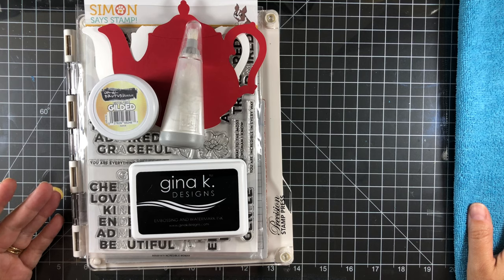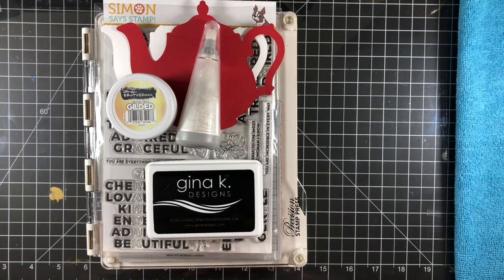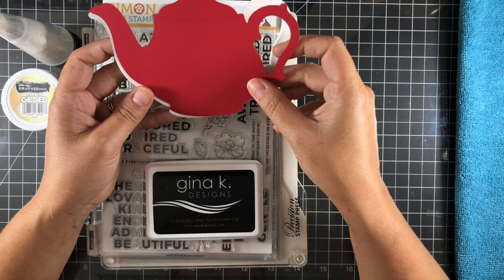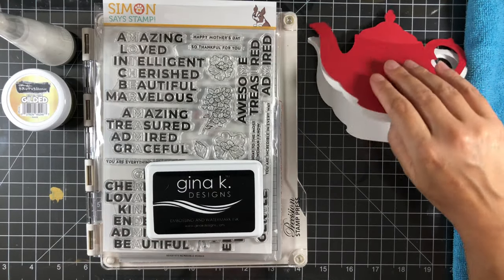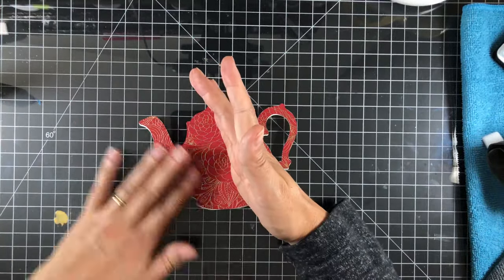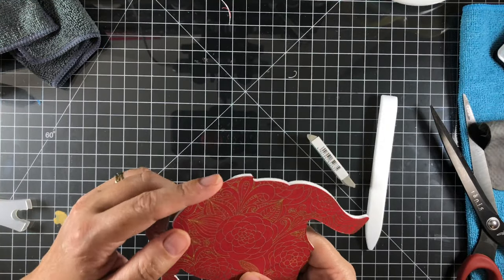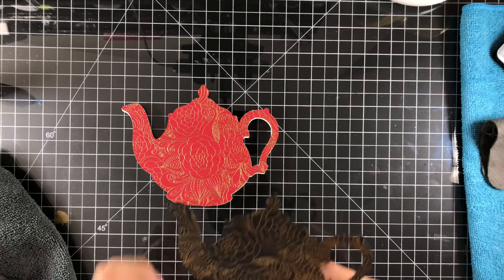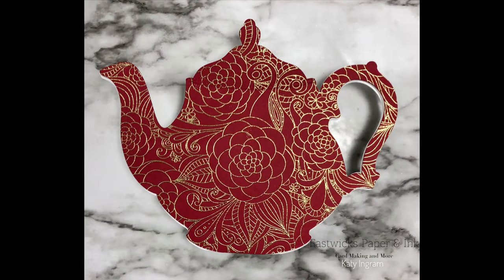TeamTinyTeaTime | Orient Theme Teapot Card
Hello my friends and welcome! Please click the hashtag above to find, watch and follow other hoppers!

The purpose of this hop is to help small youtube channels like myself. By watching the videos, liking the videos, commenting on the videos, subscribing and sharing  all help youtube promote videos like mine and all the other crafters participating in this video hop.  The plus is that because our channels are small there are no ads to watch or skip,  so hop on, binge away and make sure you like, share, comment and subscribe.  See you on the hop!

Todays video features a free SVG file (linked below) with a card base of a teapot and the floral fantasy background stamp from My Favorite Things.  I was going for an elegant Orient Themed teapot. I think this background stamp nailed it.

I used parts from both SVG files to create this card.

Thanks for joining me today! I hope you have a fantastic day and I’ll catch you in the next video!

Inky Hugs,
Katy

PRODUCTS USED

Check out BirdsCards.com for these free SVG files, she has some great stuff on her blog!